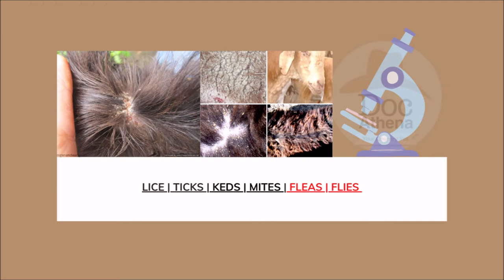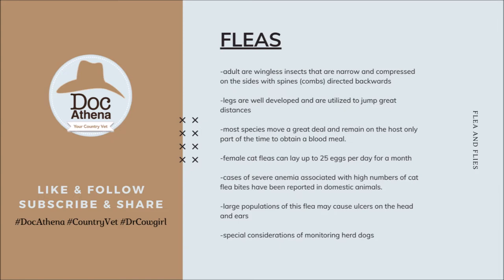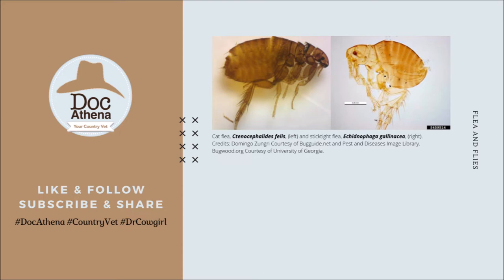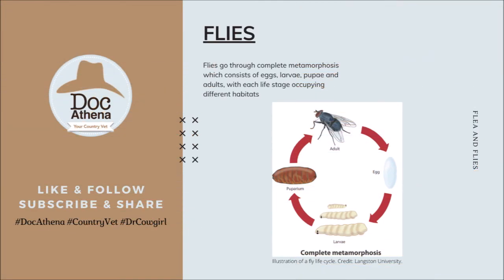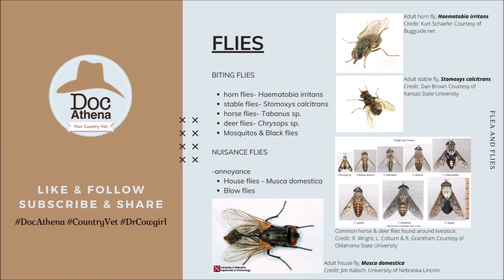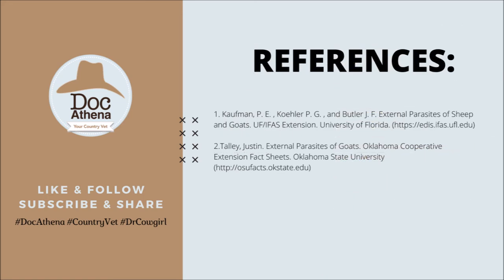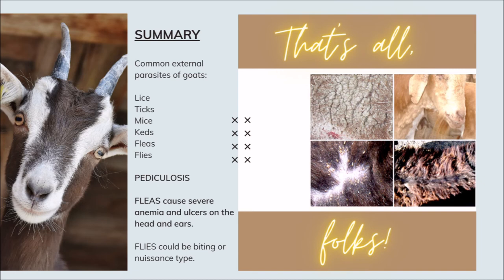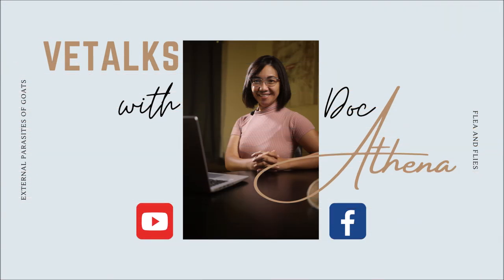External Parasites of Goats Part 3: Fleas and Flies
The reported fleas in goats include Ctenocephalides felis and Echidnophaga gallinacea. They are flat and wingless ectoparasites with spines or ctenidia. They also have well developed legs which they use for jumping, moving from one place to another. They only reside in their host animals during blood meal which causes severe anemia in host animals. They also cause ulcers in the head and ears.

Flies are further categorized as biting or nuisance flies.